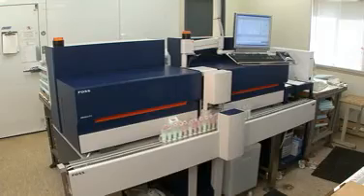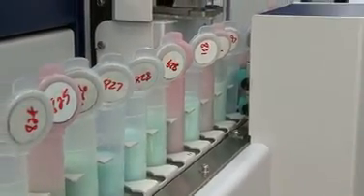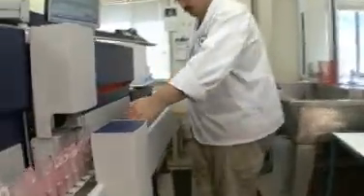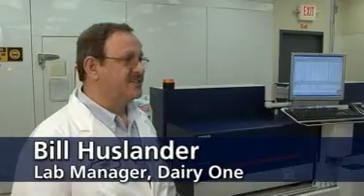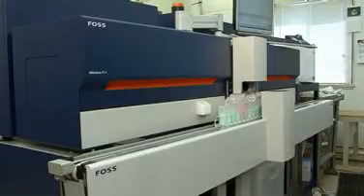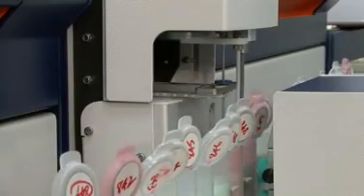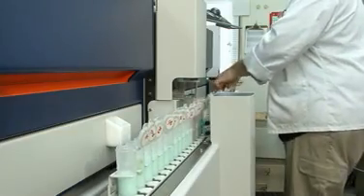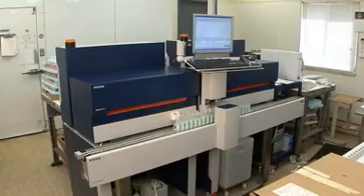Milkoscan™ FT+ Customer Feedback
This vision is now a reality with the MilkoScan FT+ - a groundbreaking new milk analyser for payment and dairy herd testing offering:

    * Up to 600 samples per hour
    * FTIR (Fourier Transform InfraRed) full spectrum analysis provides a wide range of compositional parameters in raw milk
    * Determination of very wide range of compositional parameters in milk
    * Accurate urea analysis
    * Screening for freezing point depression